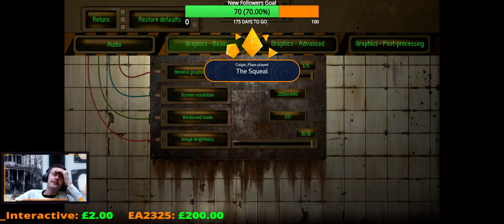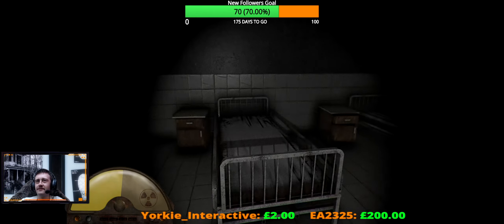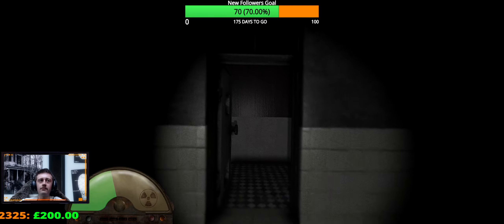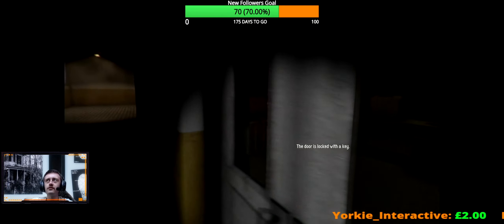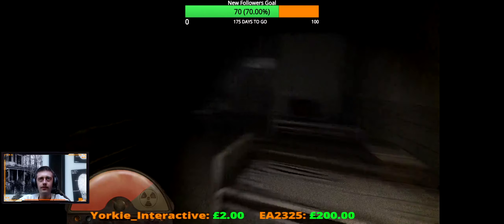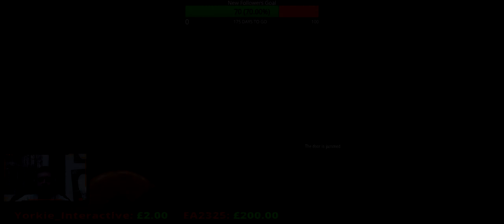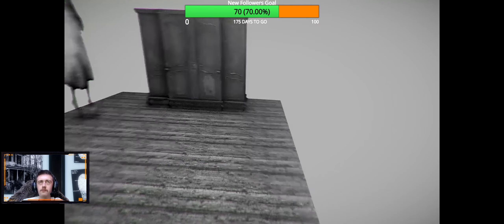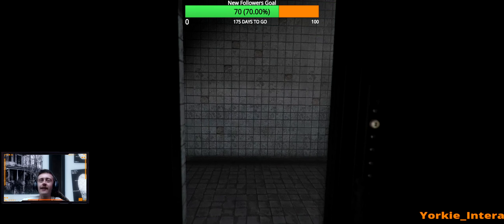Pounce2K Plays SWAN Chernobyl - A Horror Game TOO FAR (PT 1)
Watch the very best parts from the whole playthrough in this short compilation video

FYI the screaming is indeed Pounce & not one of the patients ;)

It would really help to inspire me to make more video's like this one.

To find more from Pounce2KGaming or to pop by and say hi then check out below:

Many thanks for all the viewers that supported the stream, our community is amazing & my channel would not exist without you all :)

Also don't forget to check out the whole team - chances are I'll be there too ;)

Intro & Outro songs made by Approaching Nirvana - "The First Time" Remixed by myself